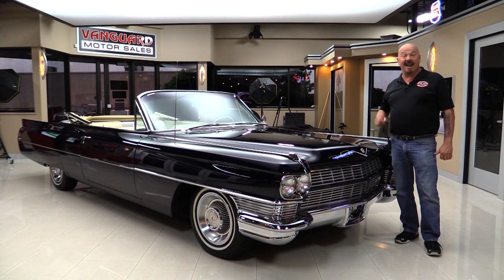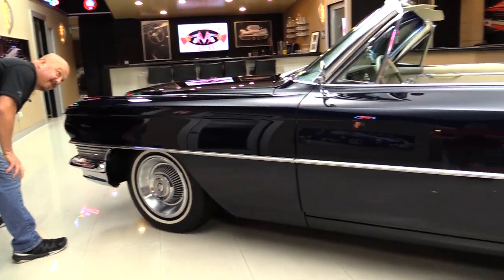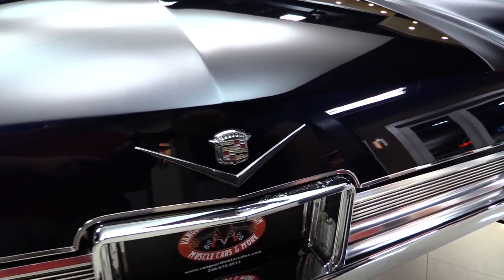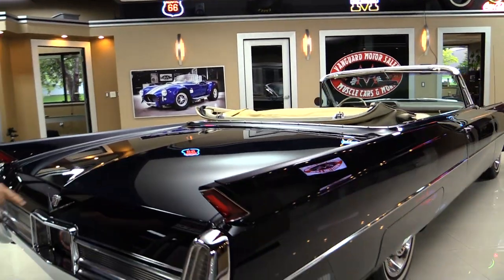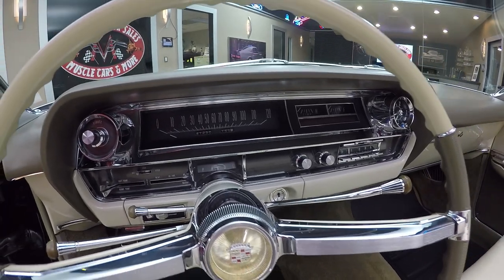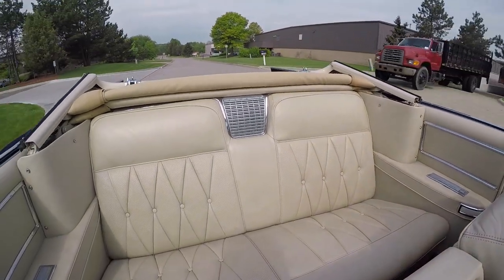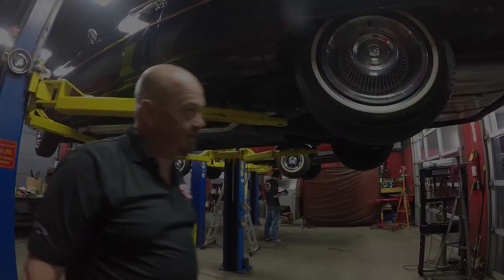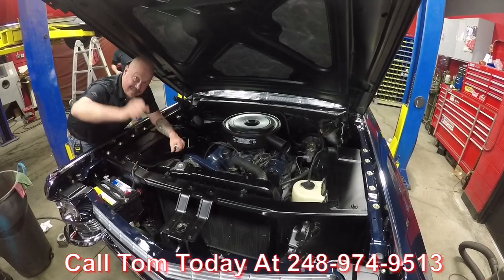1964 Cadillac Deville Convertible For Sale